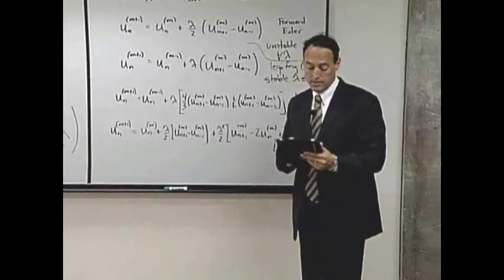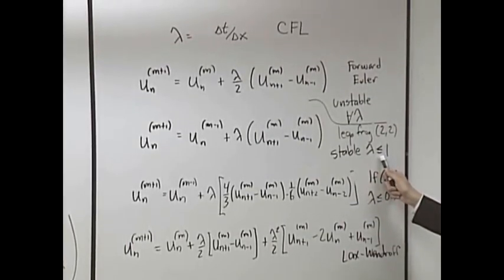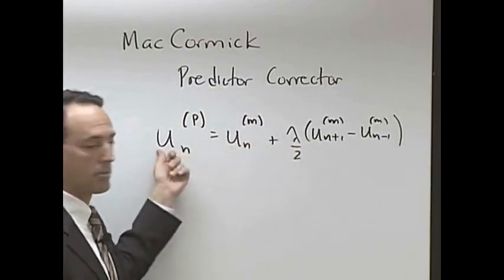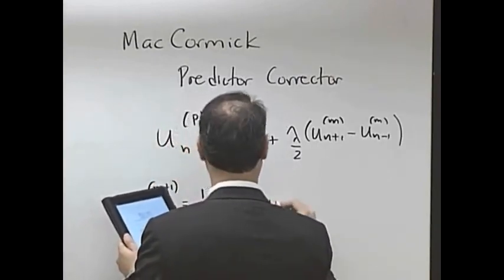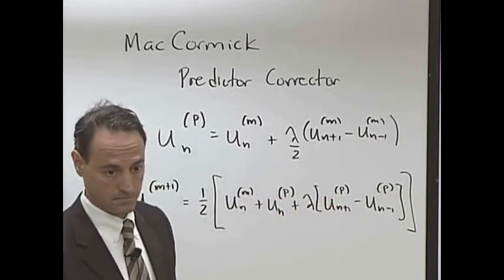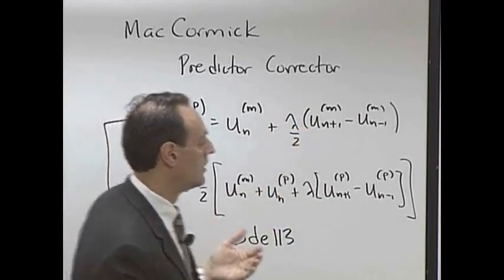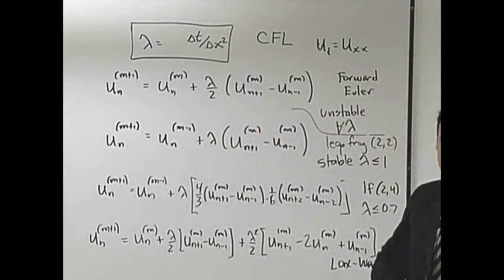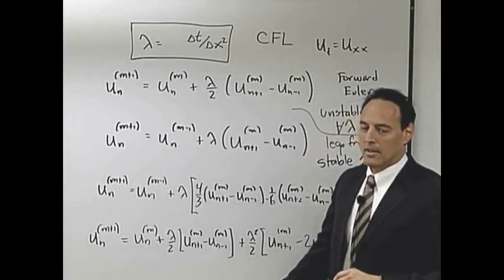18.5 - Predictor corrector techniques.